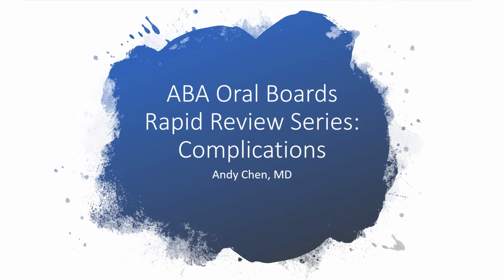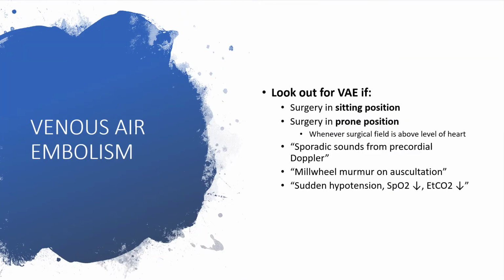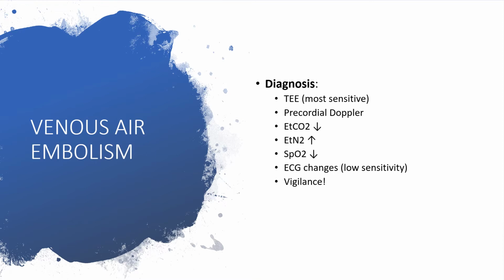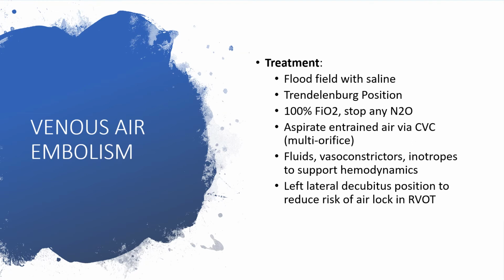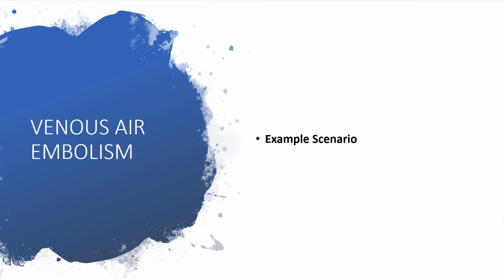ABA Oral Boards Rapid Review Series: Complications - Venous Air Embolism